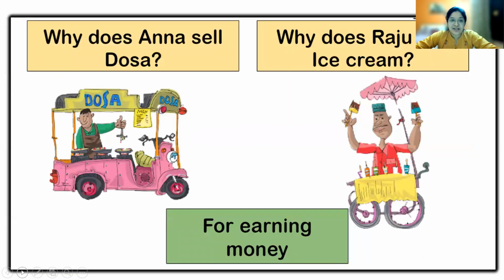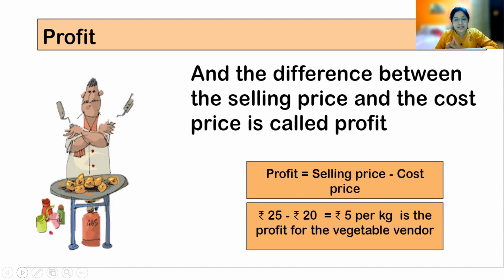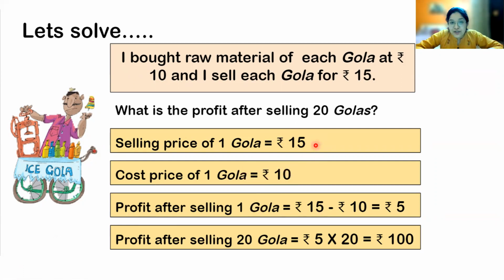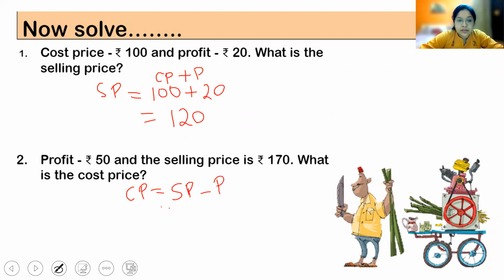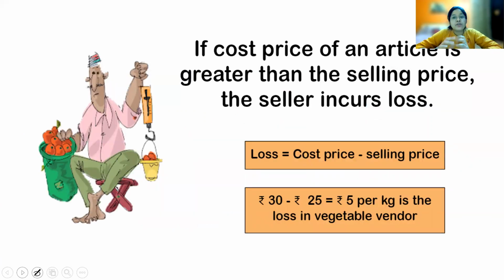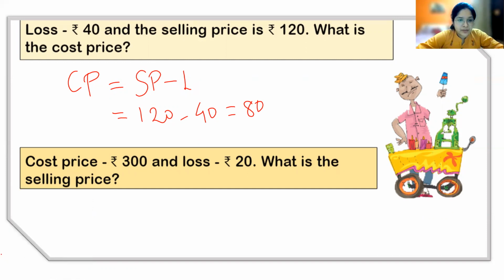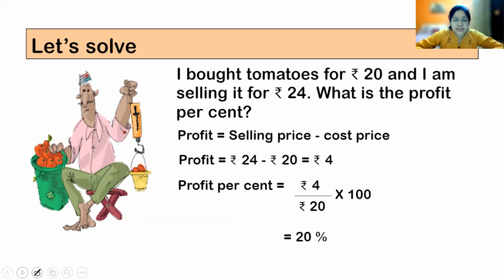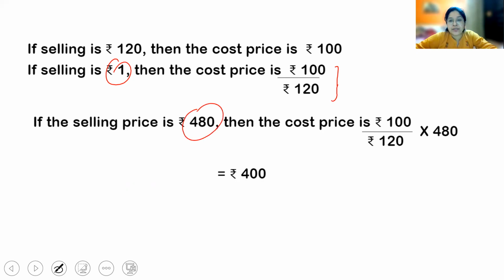Profit & loss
basic of profit and loss explained